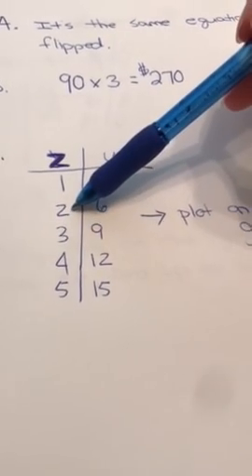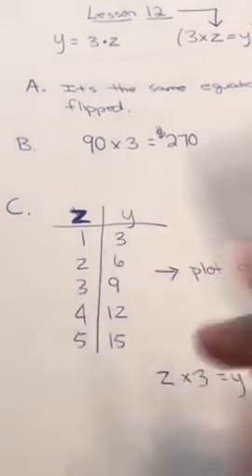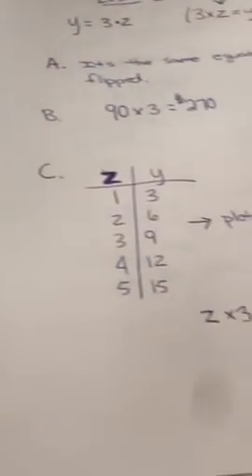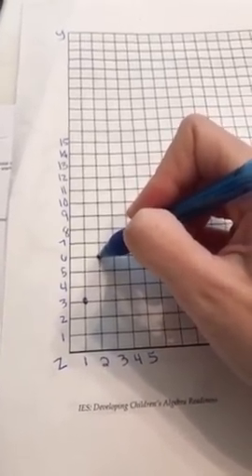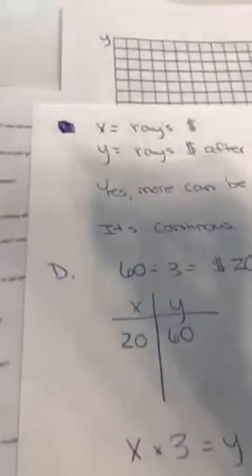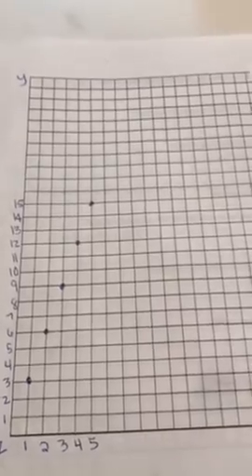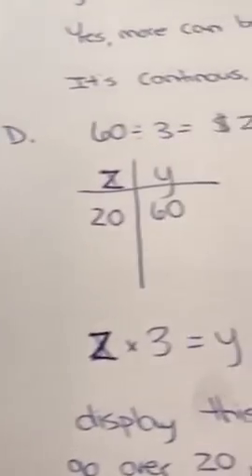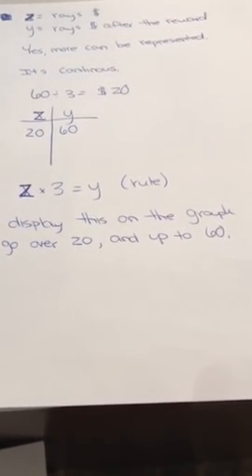Tyndall- Leap 13 Part 2